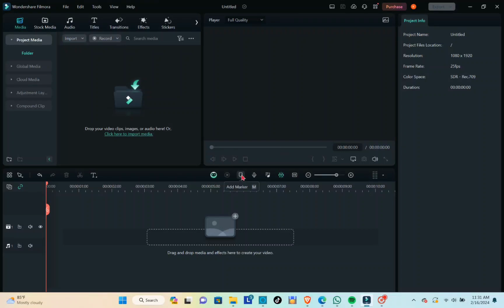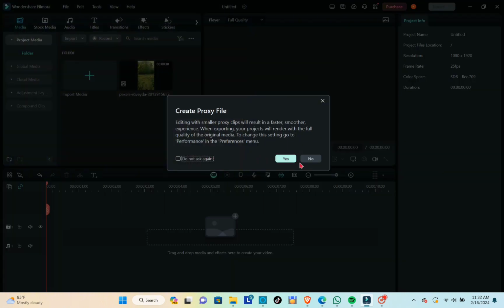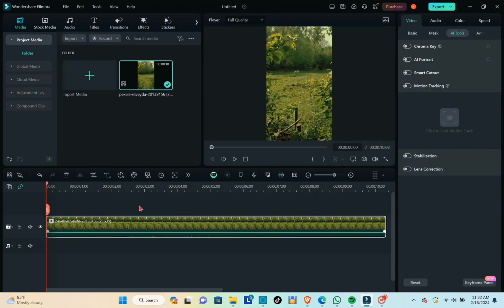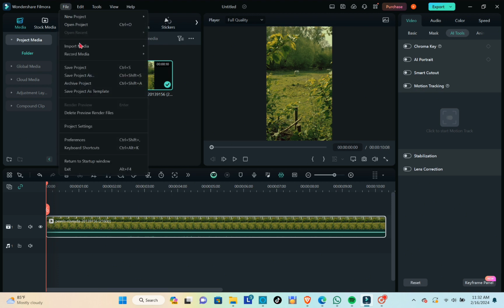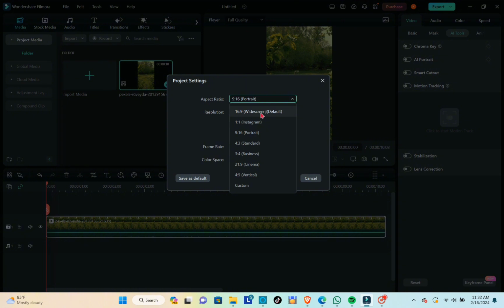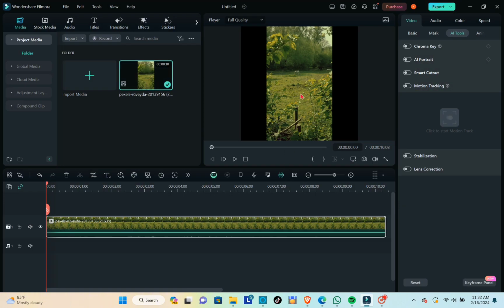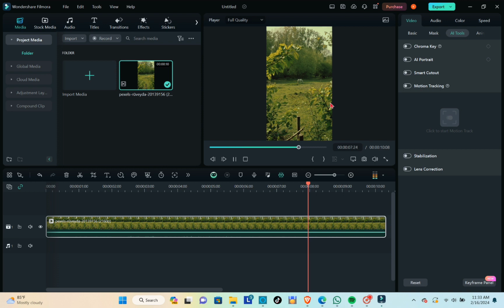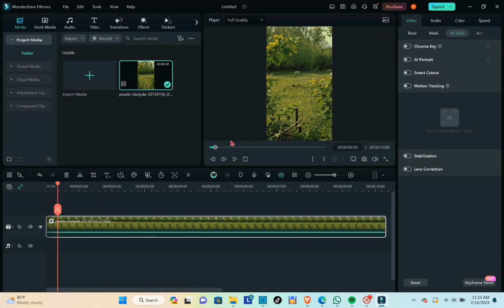How To Resize Video For Instagram Reels On Filmora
Learn How To Resize Video For Instagram Reels On Filmora